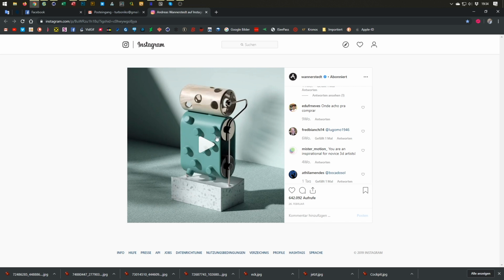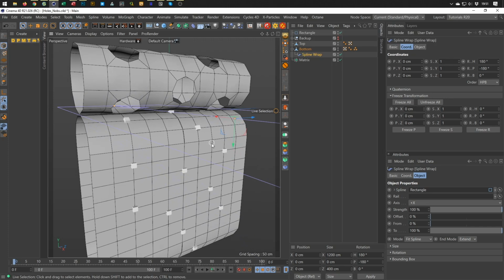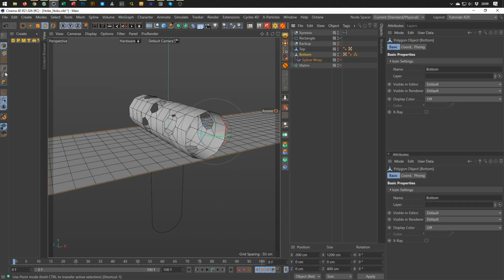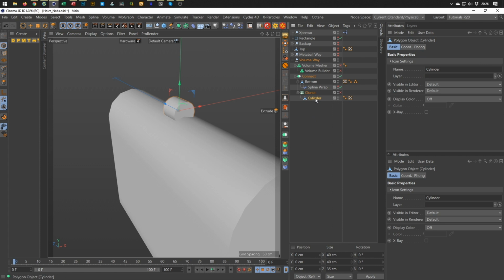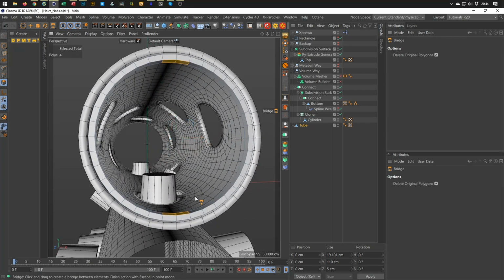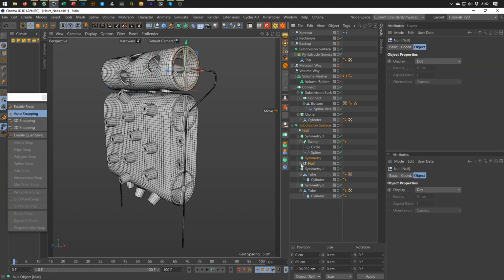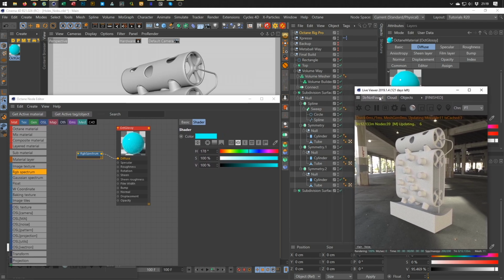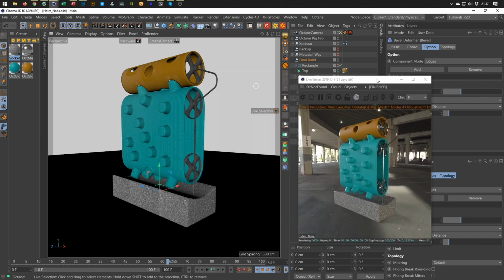HOLES AND KNOBS (Cinema 4D Tutorial)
Wir wagen uns an ein weiteres Wannerstedt Meisterstück ;)
Viel Spaß mit dem Tutorial!
We dare to another Wannerstedt masterpiece ;)

.:: PLUGINS & SCRIPTS ::.

.:: LINKS ::.